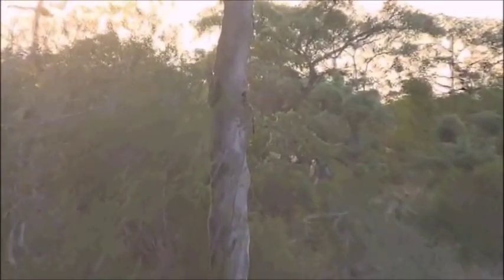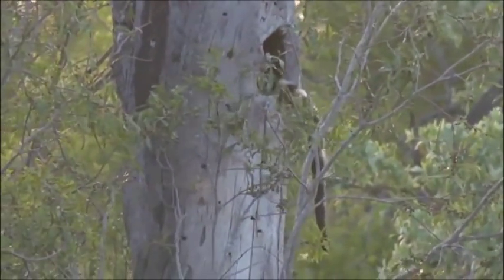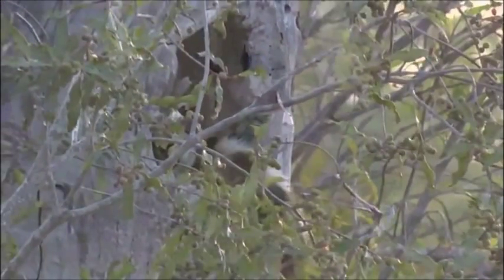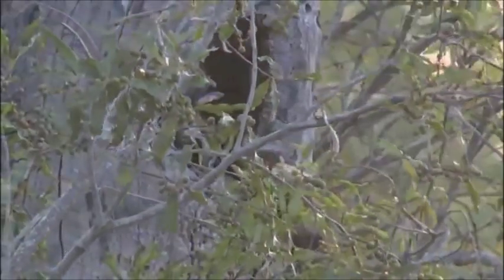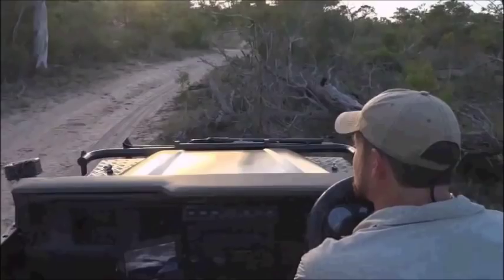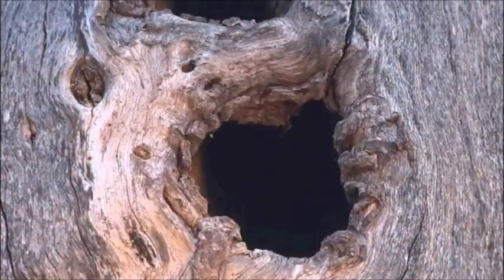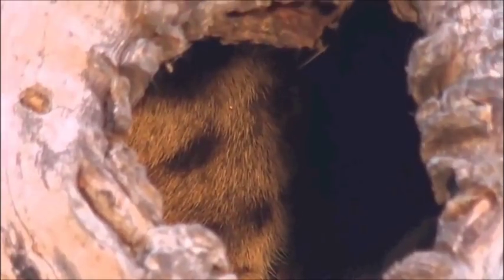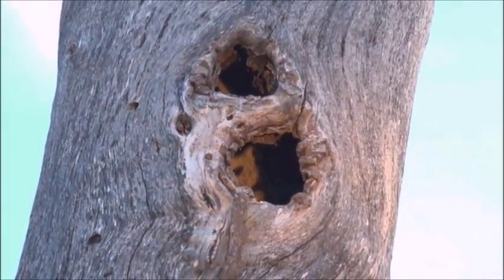Safari Live : Tristan went by Genet Jackson's tree and she was home this afternoon Jan 30, 2018